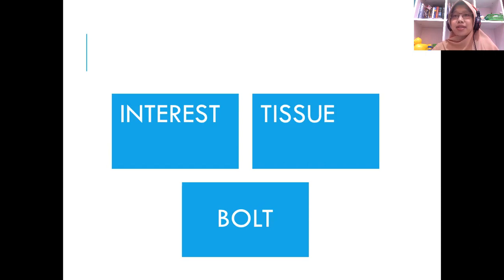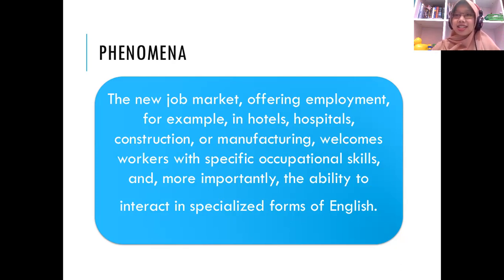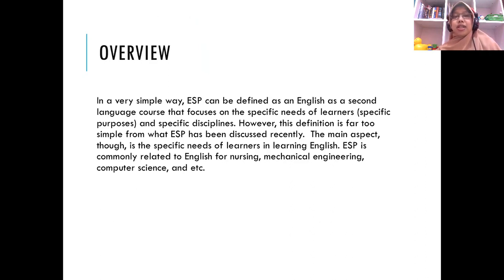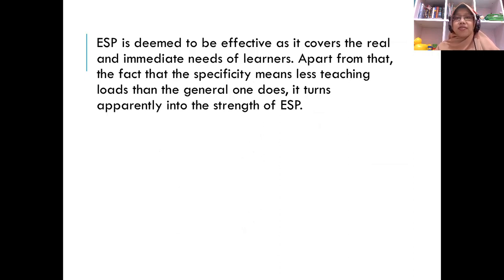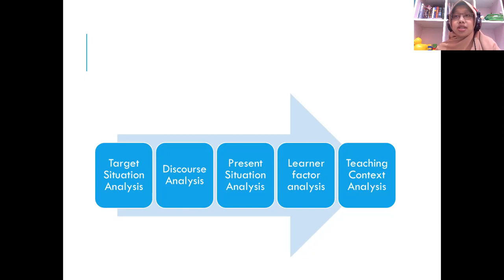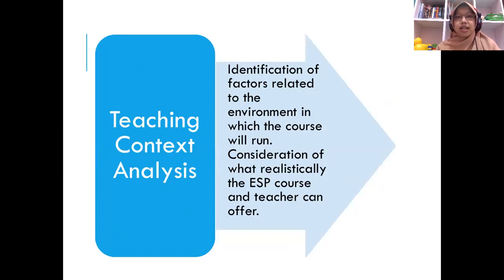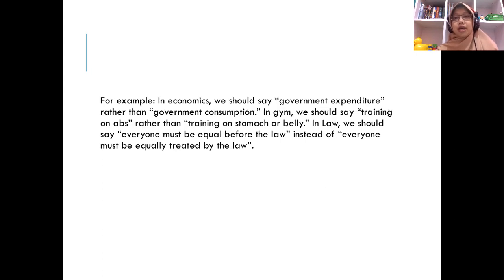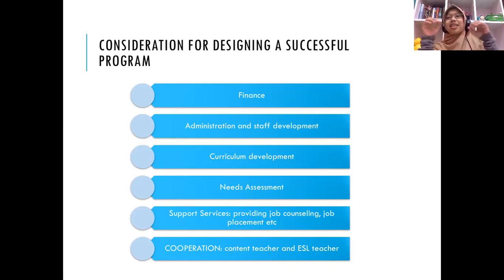English for Specific Purposes